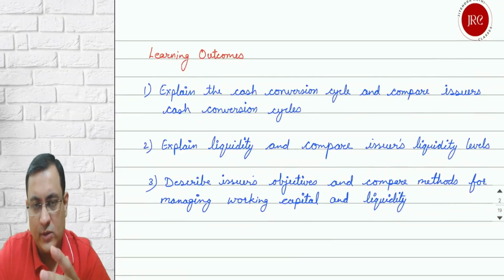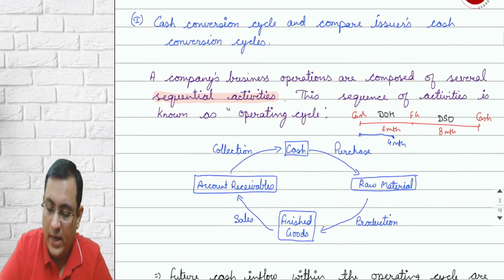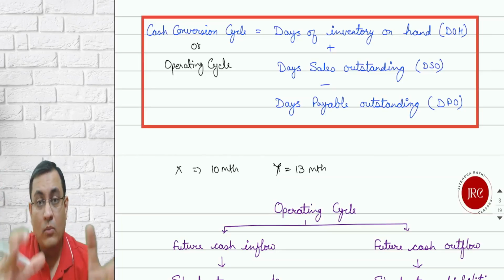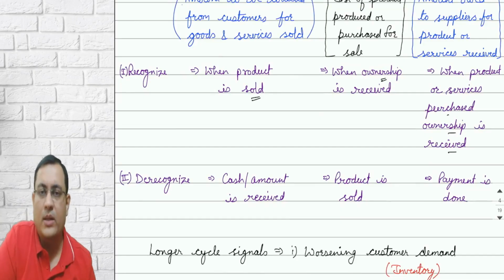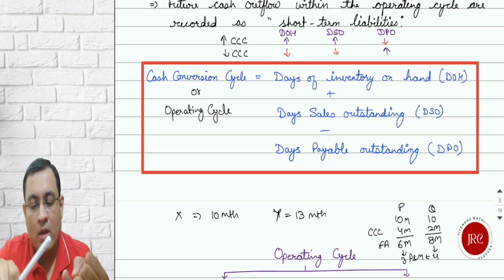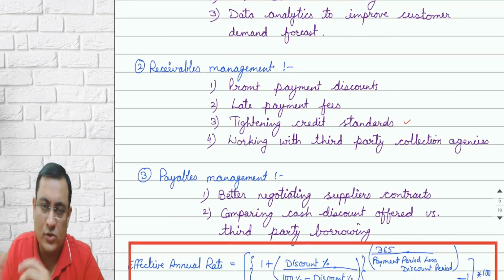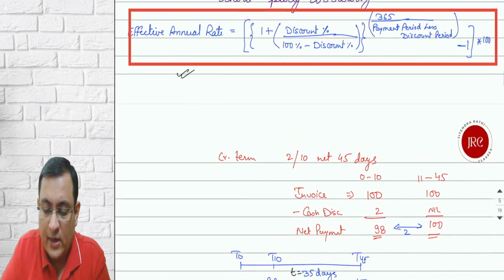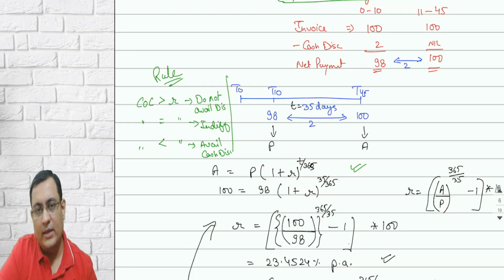CFA level 1 [2027]: Working capital and liquidity [Cash conversion cycle]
Corporate issuers
Learning module 4 - Working capital and liquidity management

📌LOS 1: Cash conversion cycle

💡 🎯 Links for Corporate issuer CFA Level 1 videos are as follows:
👉 Capital Structure